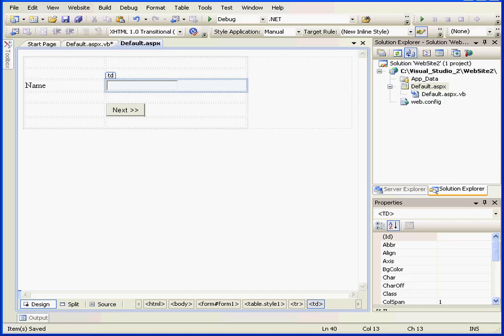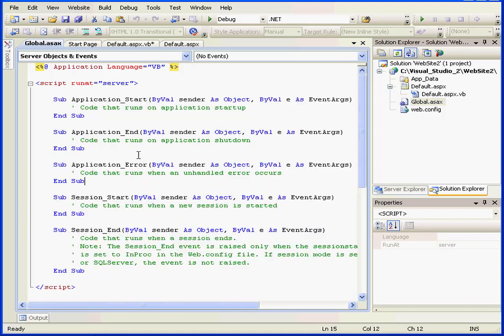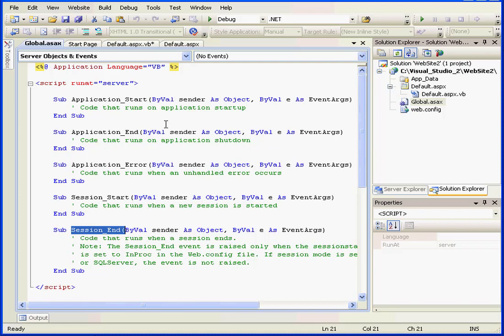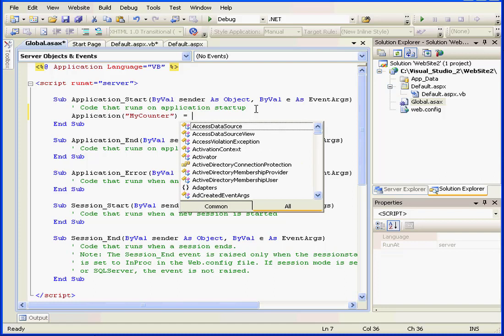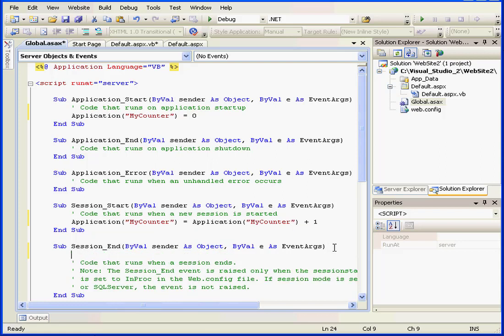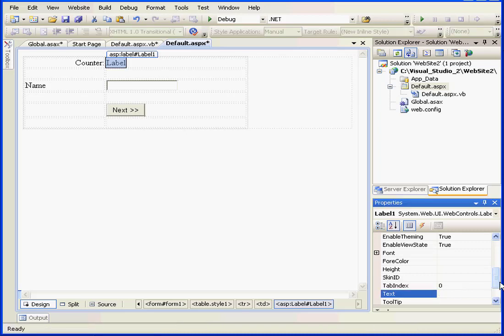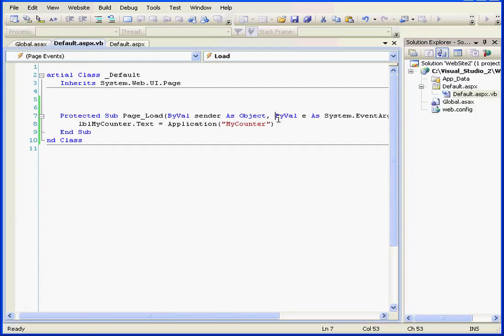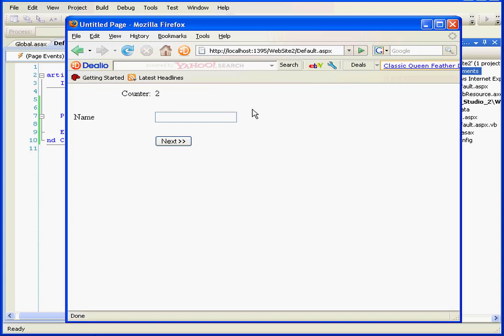V2 07 VISUAL BASIC 2008 Tutorial ( Global Asax )